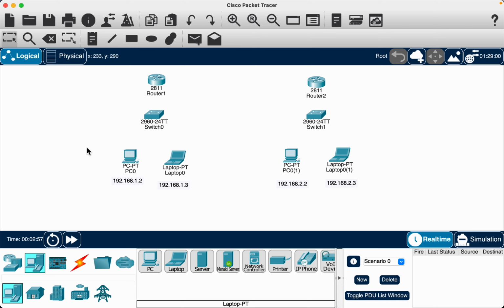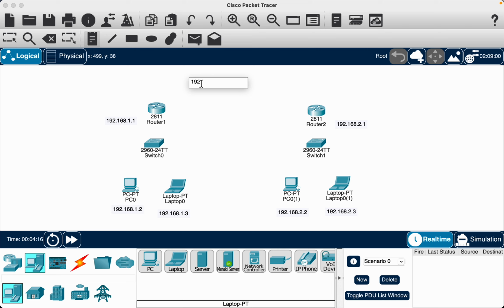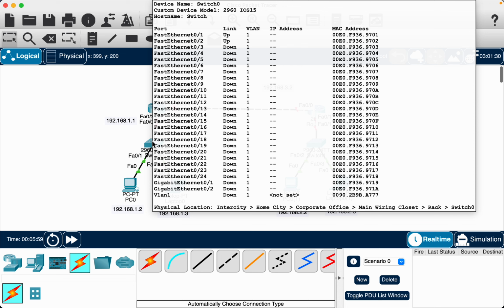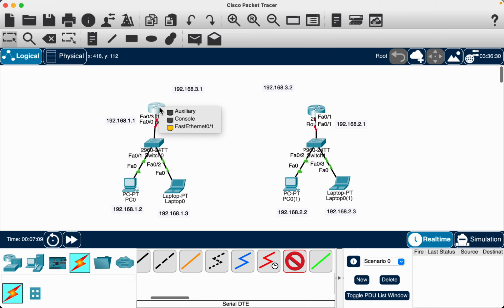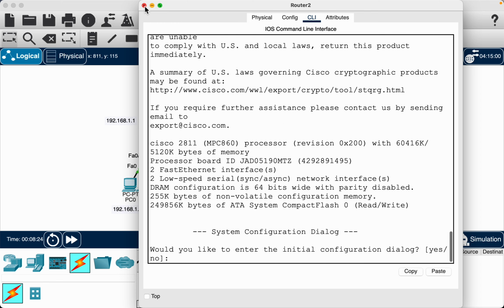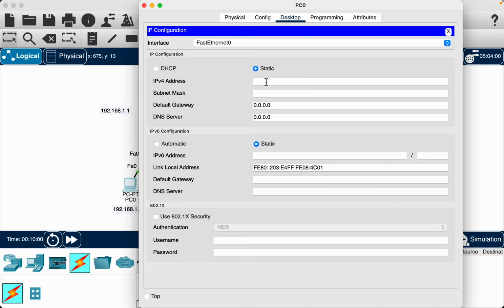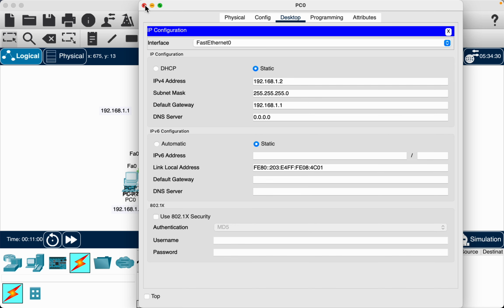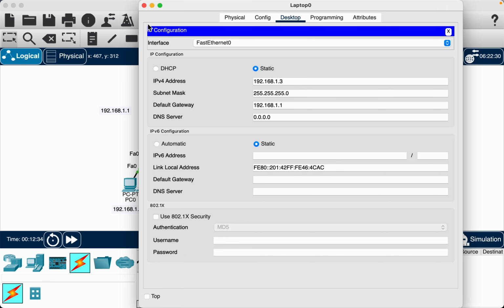sejong univ computer_network_week12 practice-1 video